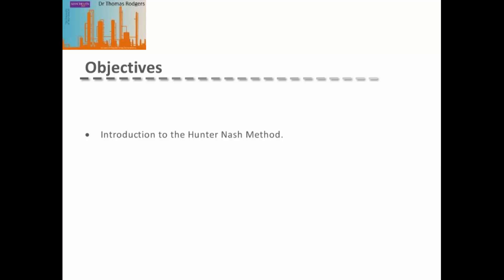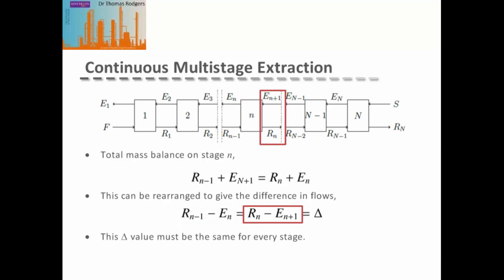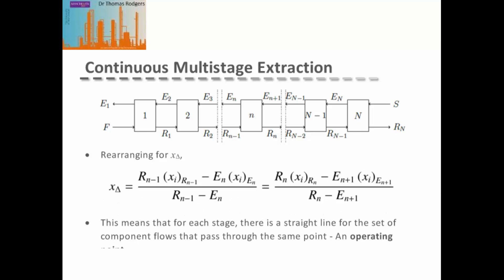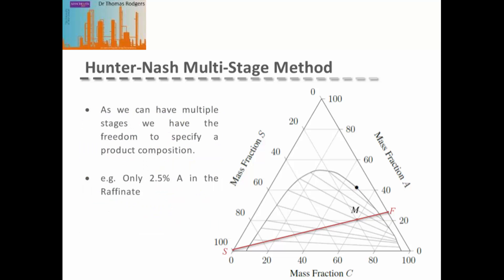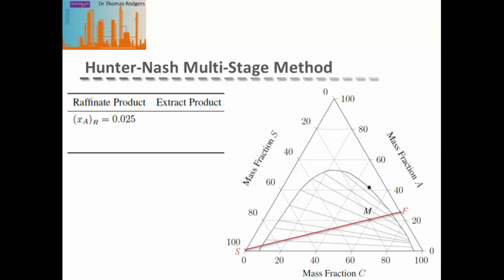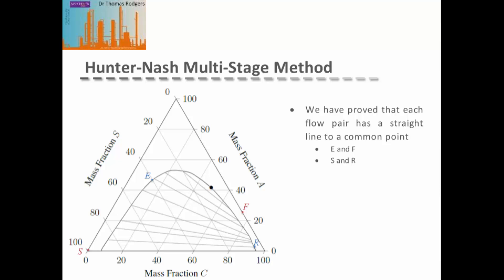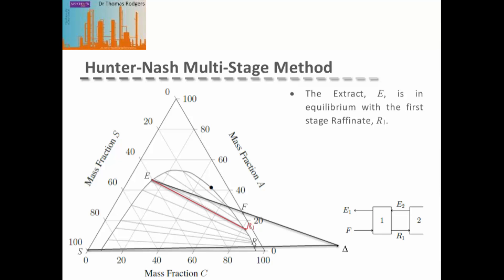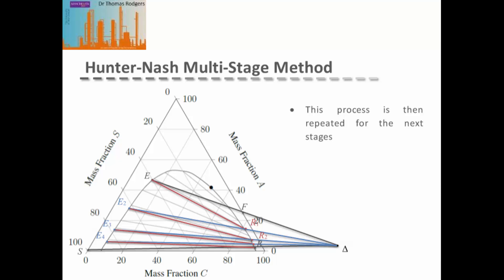Hunter-Nash Method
Example of using the Hunter-Nash Method